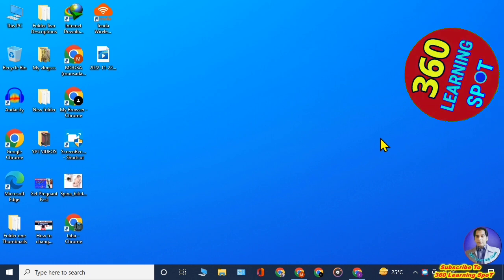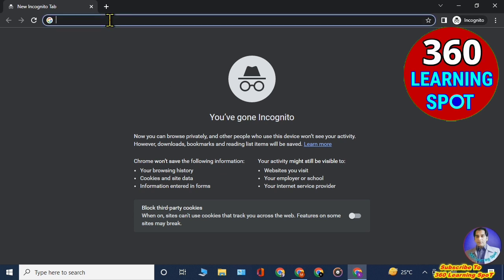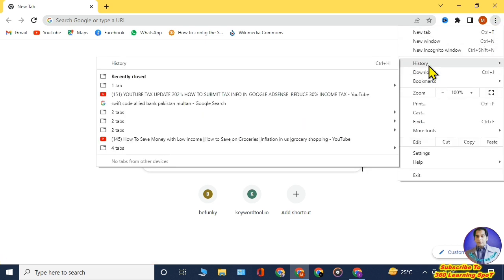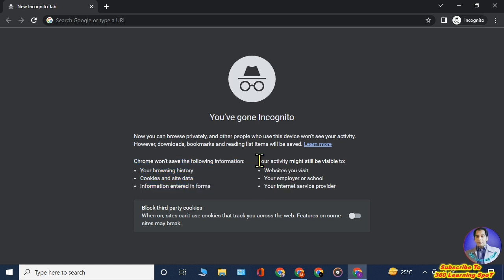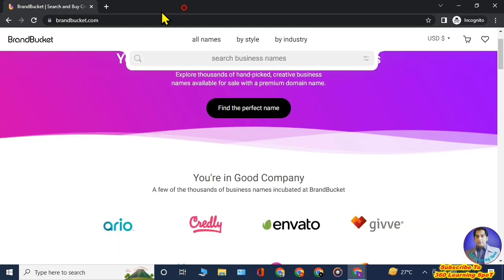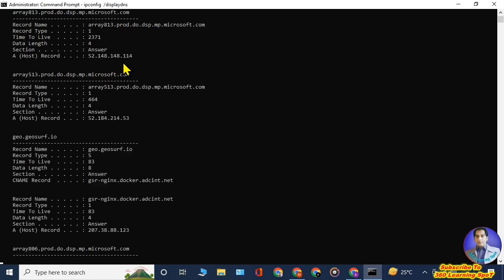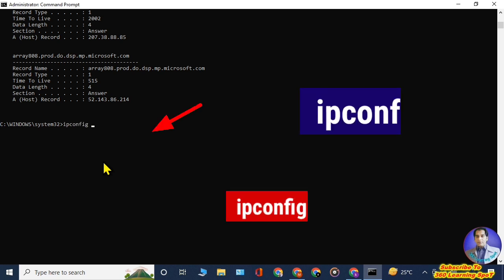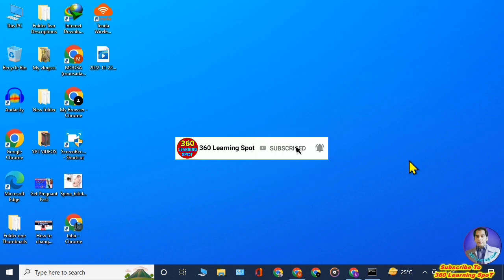How To Delete Incognito History |How To See incognito History |Incognito Mode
💢  How to see Google Chrome incognito history and delete it .in this video tutorial I will
explain how you can delete private browsing history from your browser easily using command prompt .
💢  Following queries are helped in this Video about incognito mode history :-

360 learning spot
see incognito history,
how to see incognito history on pc,
how to see incognito history on computer,
how to see incognito history on windows 10,
how to see google chrome incognito history and delete it in hindi,
incognito history kaise dekhe,
incognito tab ki history kaise dekhe,
new incognito tab history delete kaise kare,
how to delete private browsing history in chrome
See private browsing history .

dr tahir
doctor tahir